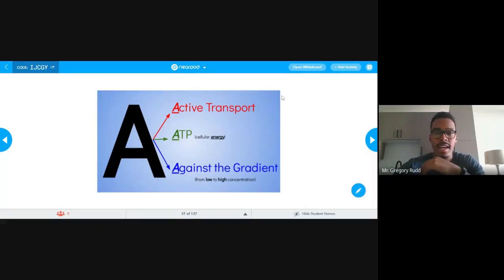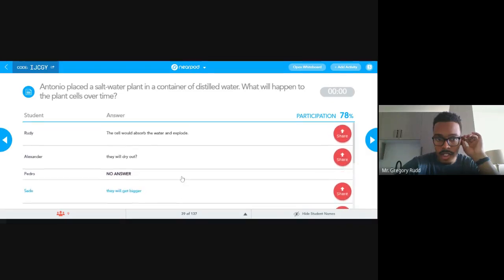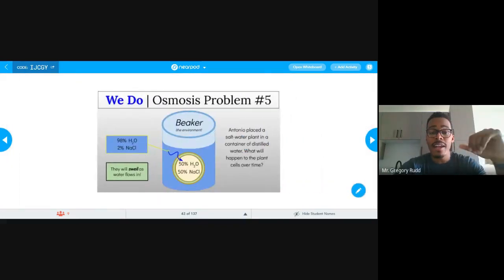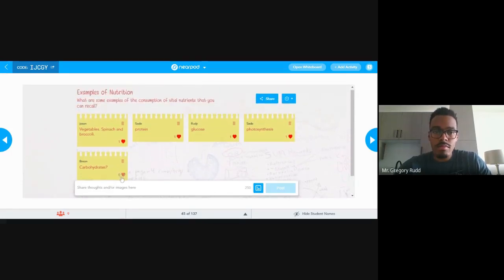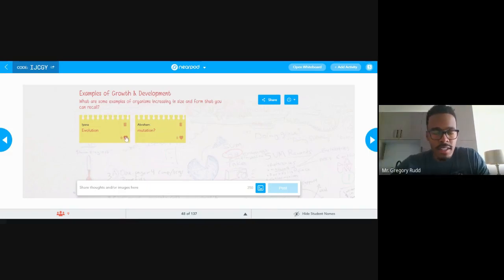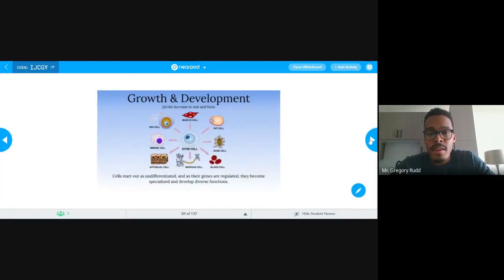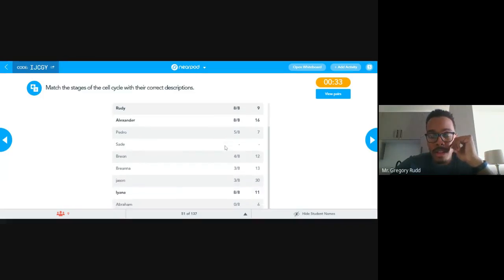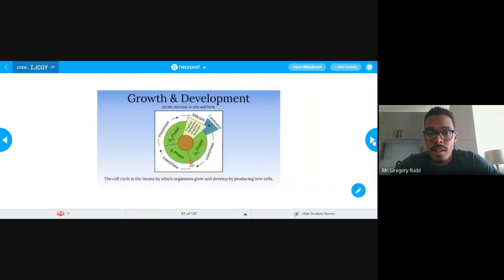Biology | May 5, 2021 | Review of the Characteristics of Life (cont.'d) (U10D2)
This is a recording of the live class session from the second day of our tenth unit on the characteristics of life, in which we continued our discussion of the concept of STERNGRR, and tried to relate it to many of the concepts we discussed throughout the course.